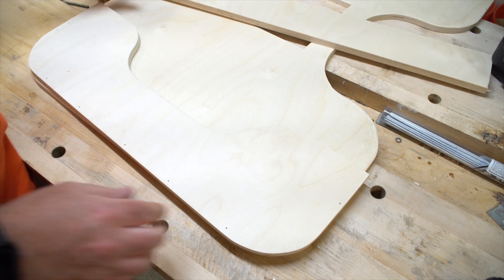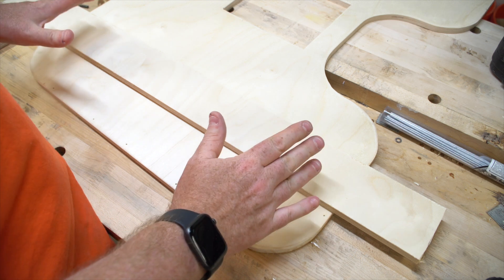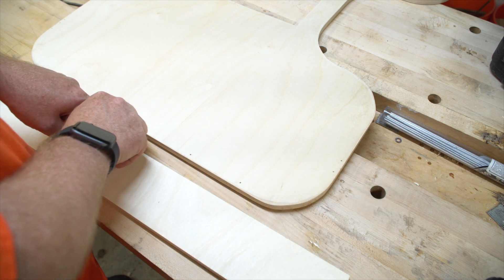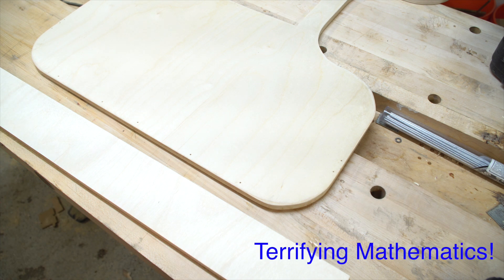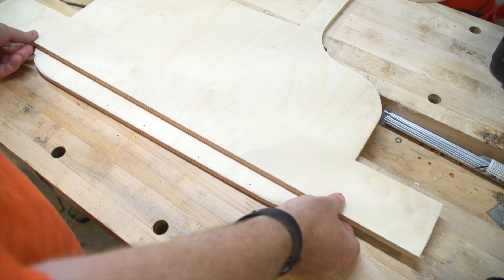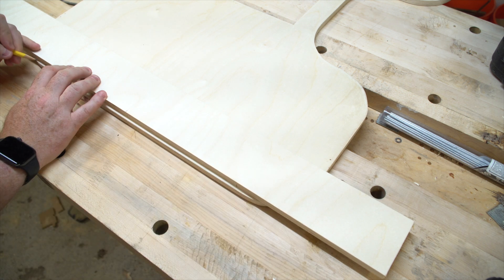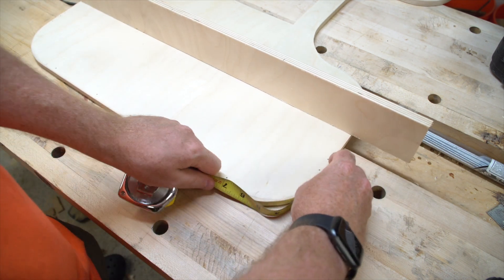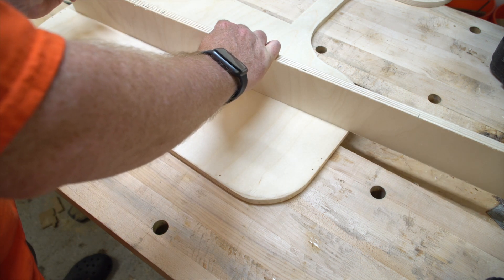How to Bend Plywood -- A simple technique to make bent plywood through "kerf cutting".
I needed bendable plywood for an RV project, so I used this "kerfing" technique to make it.  (Over the years I've done basically the same thing with sheetrock...).   Figured I'd catch it on film in case any of you all were wondering how-to.

I mention "test cuts" as being important, but I don't really show a lot of them in the video.  Rest assured that I spent about twenty minutes running test pieces to dial in 1) blade height and 2) kerf spacing.  The video leaves out that boring process, but it's an essential one.

Here I'm using a Sawstop but really any tablesaw will do--or even a cross cut saw.  The plywood I'm using happens to be baltic birch, but this technique would work with regular big-box plywood too.